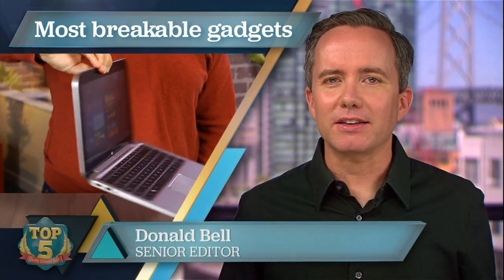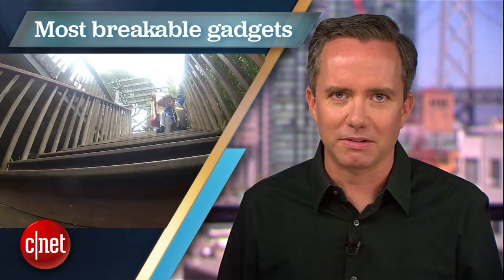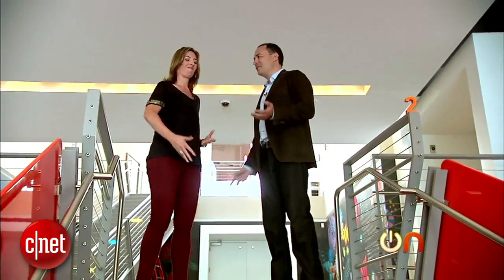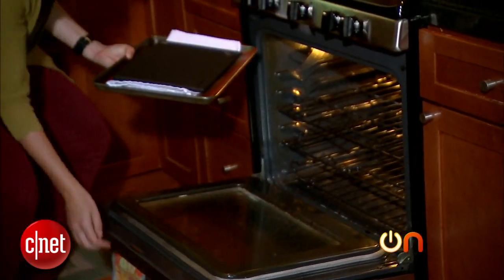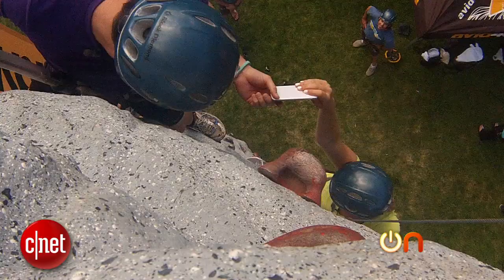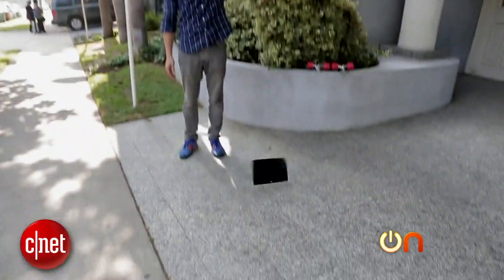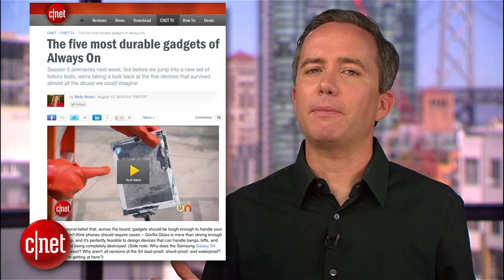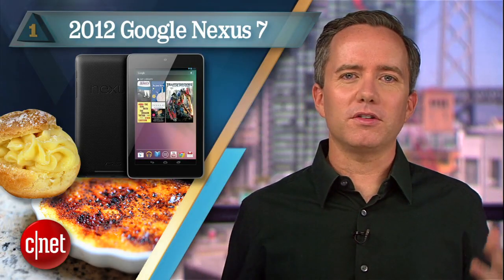CNET Top 5 - Most breakable gadgets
Some gadgets are built to last. Here are five that were born to break.